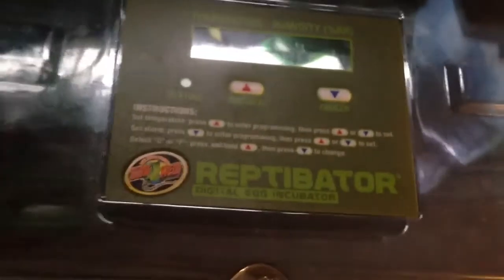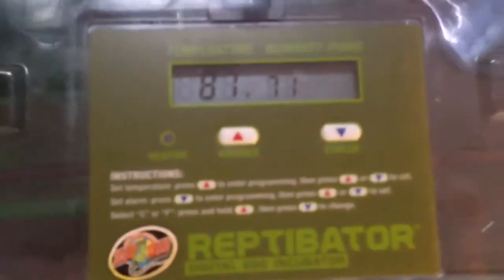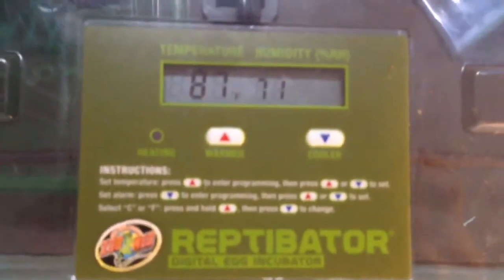Reptibator full of leopard gecko eggs